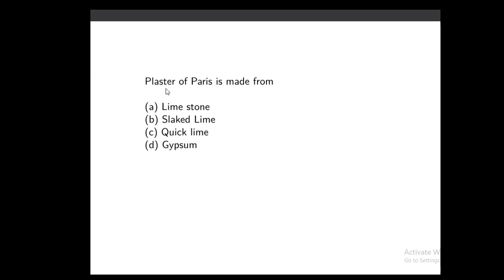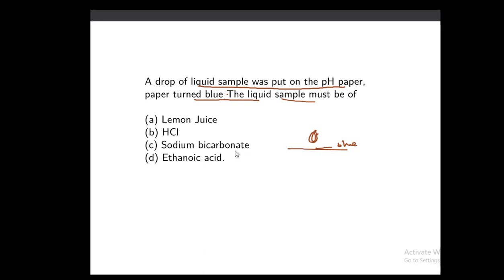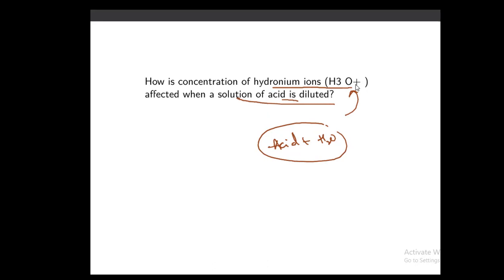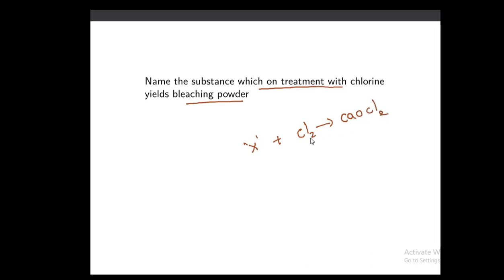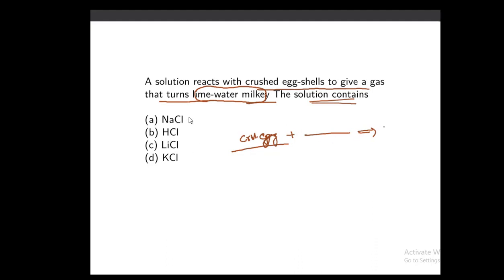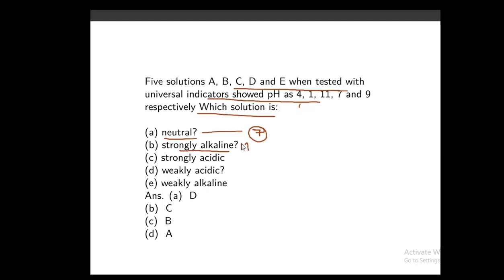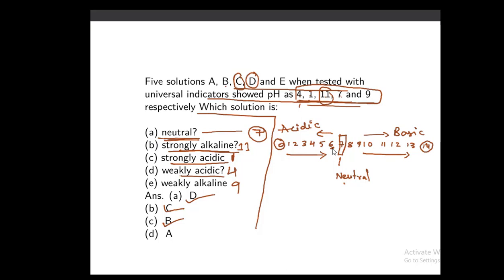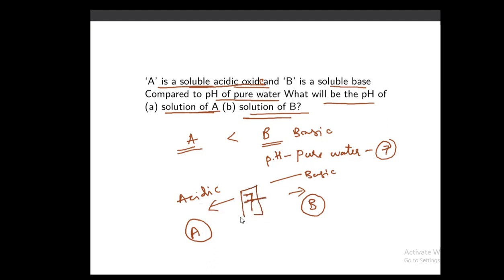MULTIPLE CHOICE QUESTIONS CHAPTER 2.ACIDS ,BASES AND SALTS. NCERT .CBSE.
Multiple choice questions for the examination of class 10 .
2021

chapter 1 MCQs .click below link